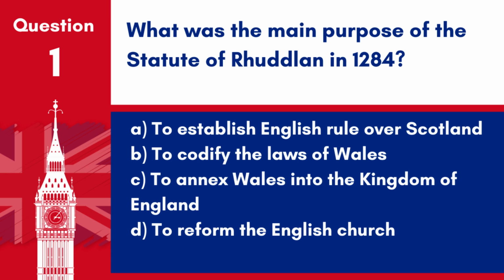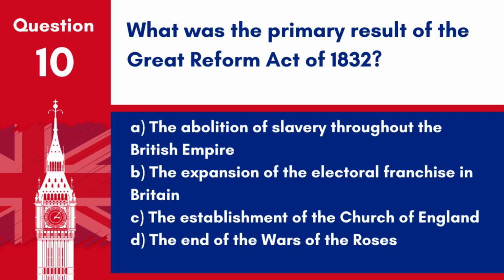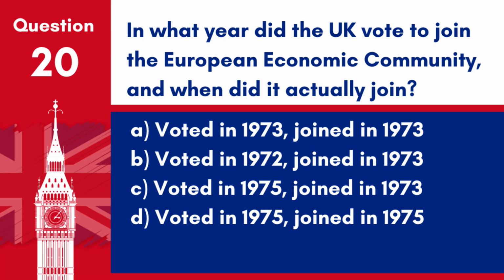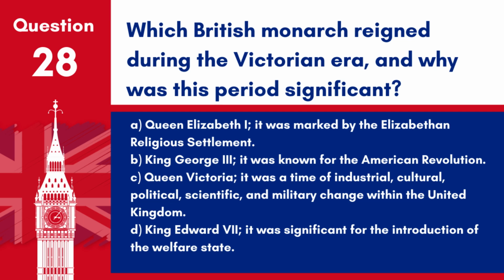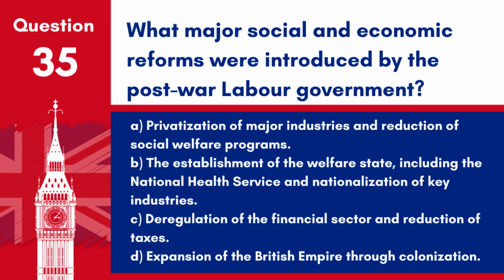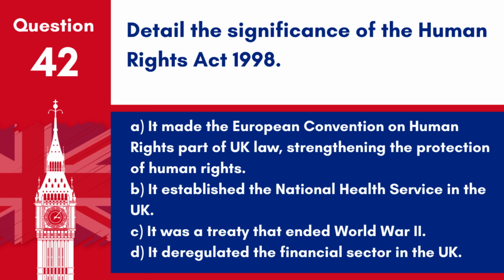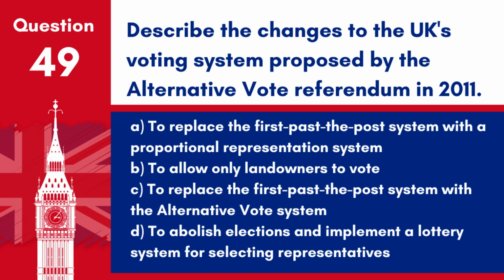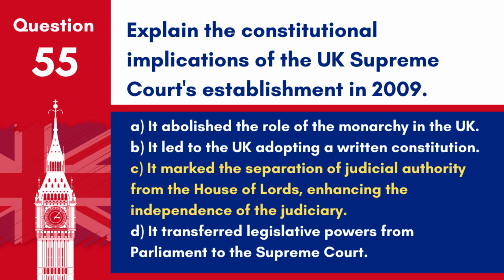Life In The UK Test 2026 Practice Exam - UK Citizenship (55 Difficult Questions)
Welcome to the specialized guide, "Life In The UK Test 2026 Practice Exam - UK Citizenship (55 Difficult Questions)". This video is meticulously crafted to aid those on the path to British citizenship, providing an in-depth look at the most challenging questions expected in the 2026 Life In The UK Test. Our goal is to ensure your preparation is both comprehensive and effective, equipping you with the critical knowledge needed to tackle the test with confidence.

Featuring 55 of the toughest questions, this video is a crucial tool for anyone preparing for the Life In The UK Test 2026. It covers a broad spectrum of topics essential for the exam, from detailed insights into the UK's history, culture, laws, and governance to specific questions that have proven difficult for past test-takers. Whether you're aiming to become a UK citizen or looking to challenge your understanding of life in the UK, this guide is your indispensable study companion.

Our study guide delves deep into the crucial subjects necessary for acing the Life In The UK Test. It's carefully designed to mirror the actual exam's format and question types, focusing on the 55 difficult questions to ensure that your study efforts are concentrated on the most challenging and impactful material. This strategic approach is intended to maximize your study efficiency and elevate your confidence as you prepare for the test.

But our support doesn't end with helping you pass the test. We're committed to providing you with a comprehensive understanding of what it means to live in the UK, preparing you not just for the British Citizenship Test but for life as an informed and engaged UK citizen. By mastering these 55 difficult questions, you're not only prepping for success in the exam but also deepening your appreciation for the UK's rich cultural heritage.

Ease your exam anxieties with our thorough study guide. We've covered all the bases, ensuring you're ready to confidently tackle any challenging question that comes your way. This video is an invaluable tool for anyone preparing for the Life In The UK Test 2026, enabling you to learn at your own pace and revisit complex topics as needed.

In conclusion, our video guide is a must-have for anyone preparing for the Life In The UK Test 2026 Practice Exam or aiming for UK Citizenship, especially with a focus on the 55 difficult questions. Best of luck on your Life In The UK Test!